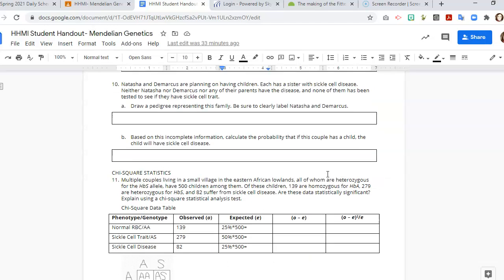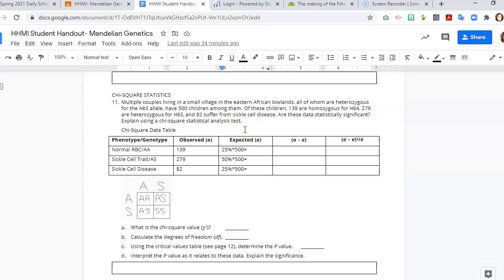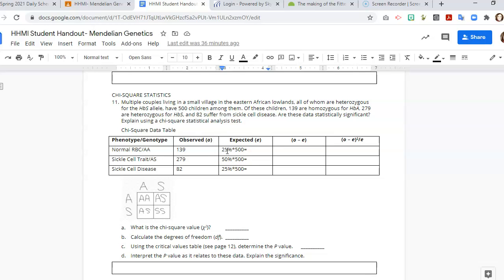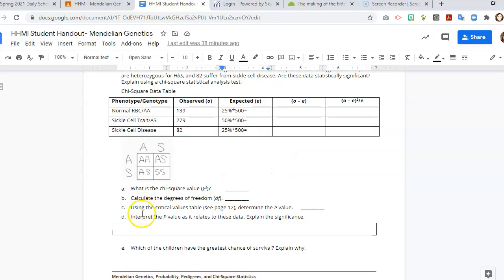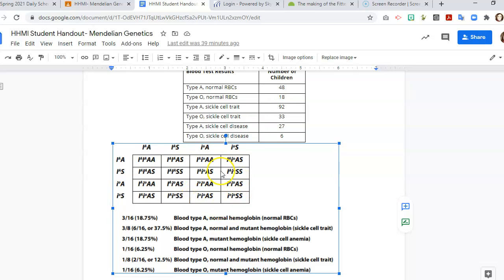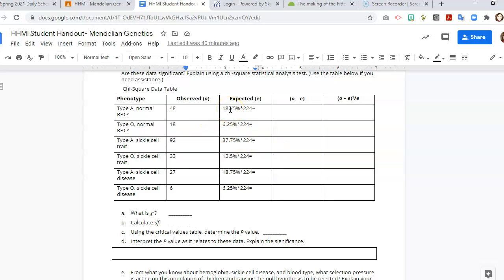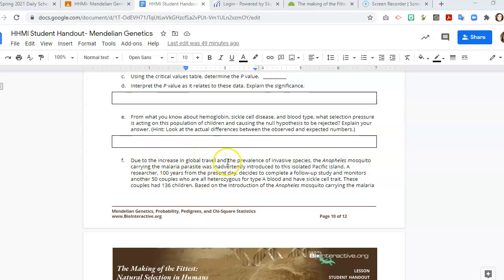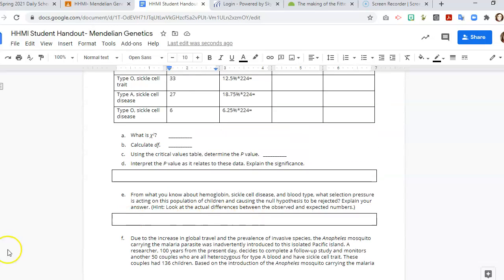Chi Square- HHMI